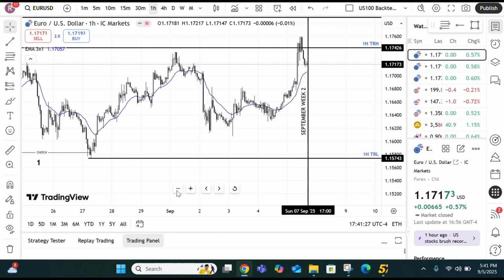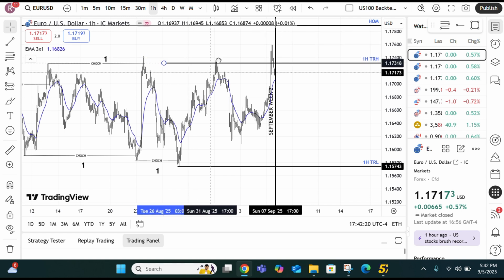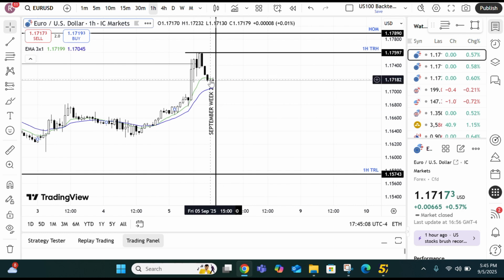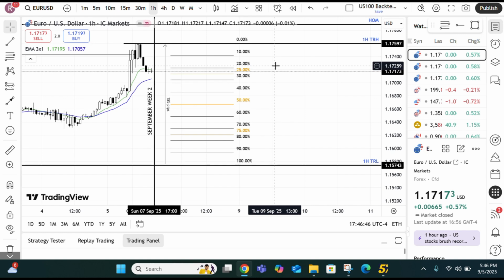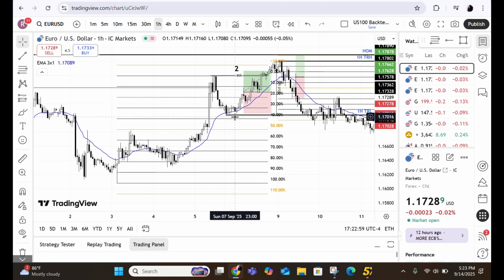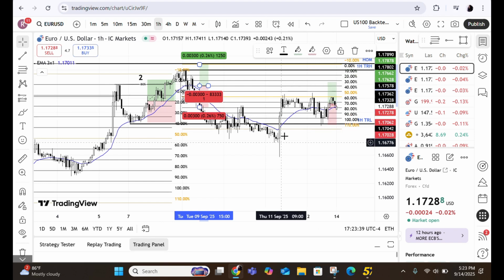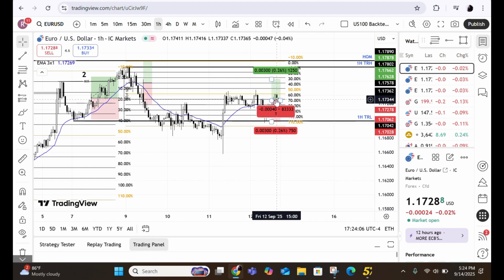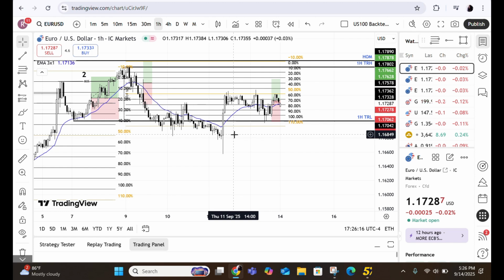Weekly Review: EA Assisted Trading 8-12 Sep 25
EA Assisted Trading to pass Phase 1 of the 5%ers 20K Bootcamp Challenge!